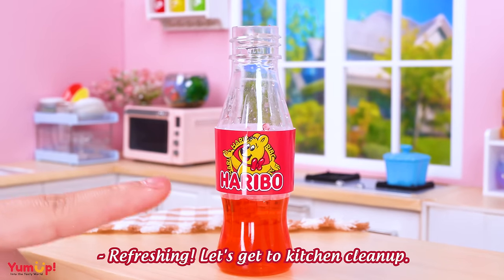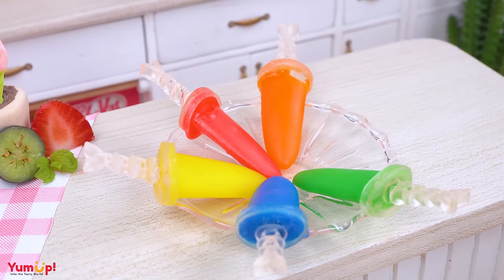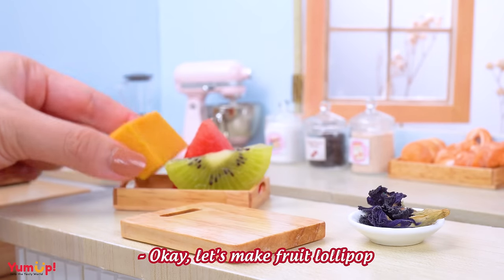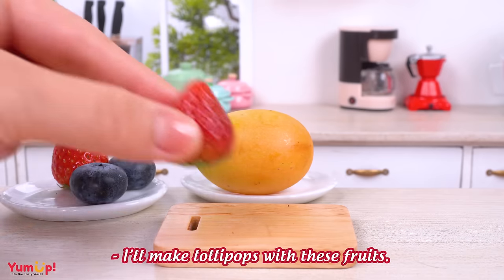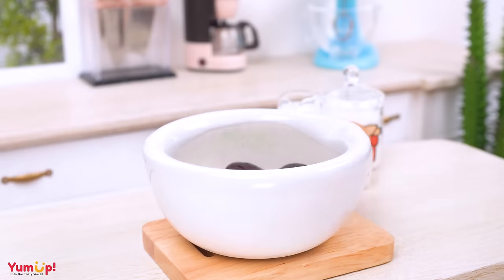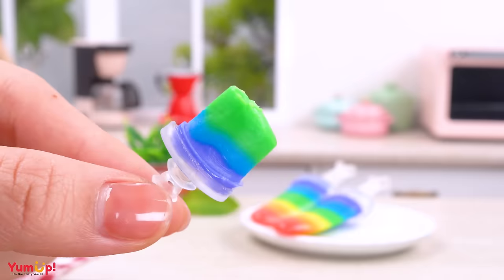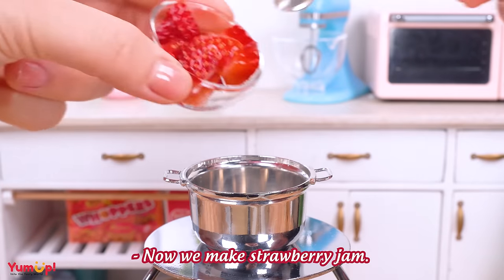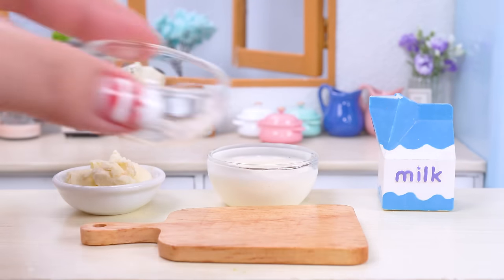Watermelon Bottle Jelly 🍉 Making Coolest Miniature Watermelon Jelly With The Bottle 💚💖 50+ Tiny Cake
▽ Story of the day: Good morning guys. Do you like Watermelon? Let me tell you about our specials today.

▽ Ingredient:
- Haribo
- Water
- Jelly powder
- Sugar
- Fresh milk

▽ Welcome to the Tiny Cake official YouTube channel!